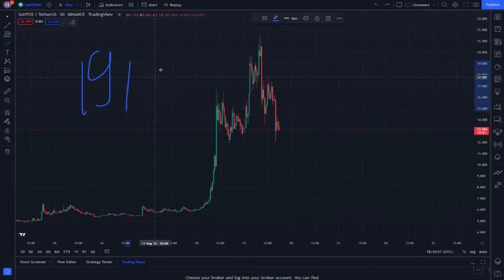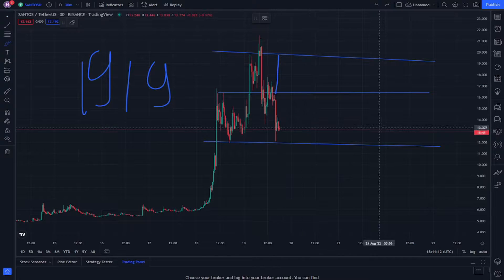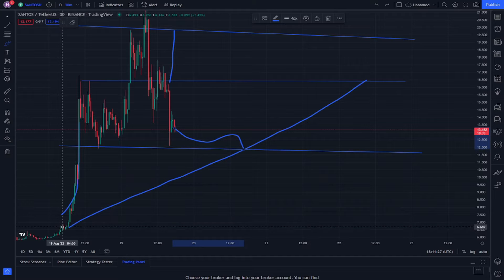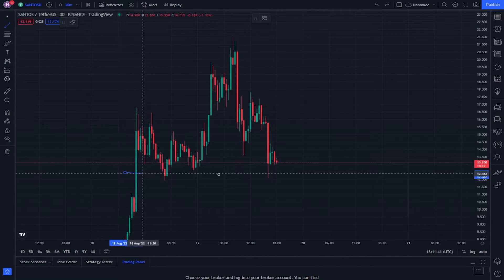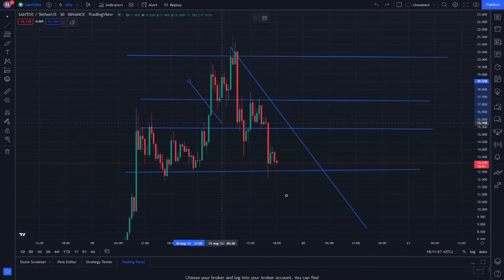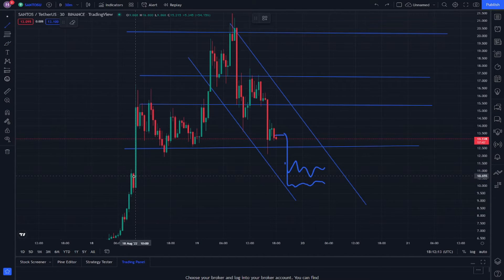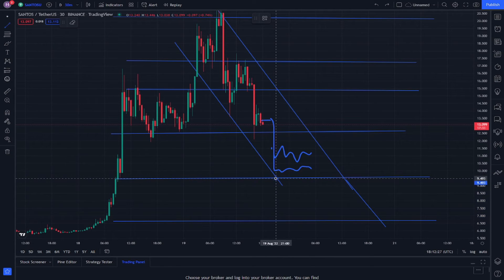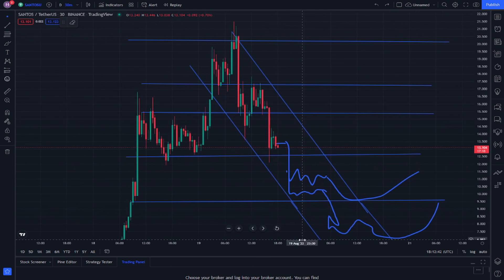SANTOS Crypto Price Prediction and Its Technical analysis - SANTOSUSD